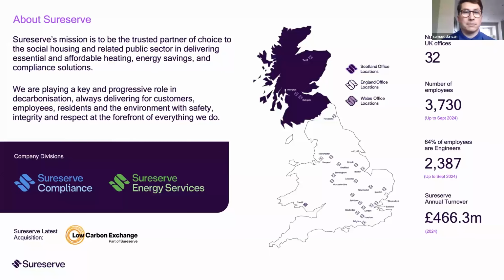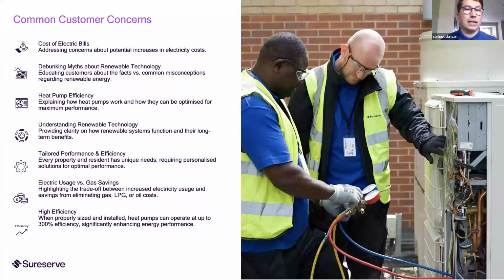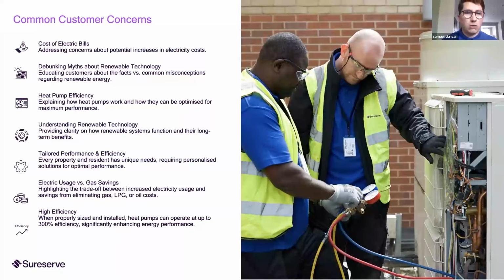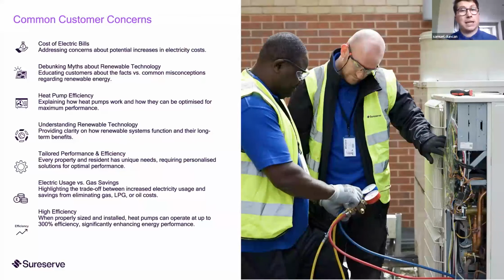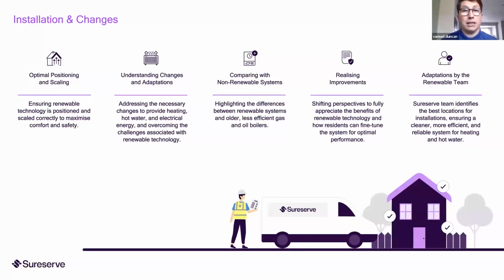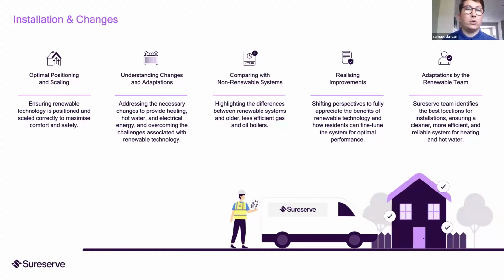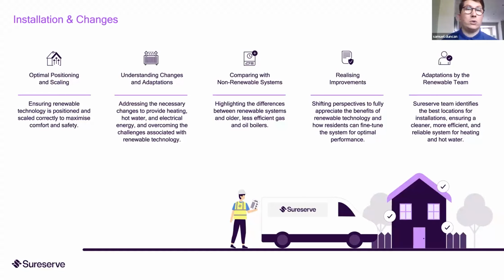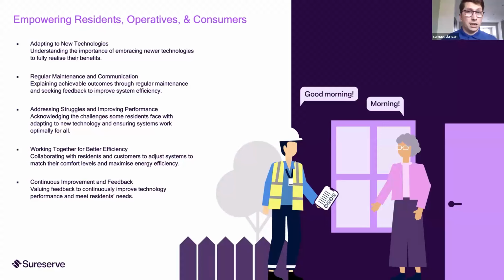Excerpt from Inside Housing Webinar - Supporting residents and the benefits of renewable technology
An excerpt from an Inside Housing Webinar featuring our Dual Fuel Engineer, Samuel Duncan, discussing the benefits of renewable technology in social housing, addresses common resident concerns, and exploring how we can empower residents, operatives, and consumers alike.

Get in touch with our experts today to discuss your net zero goals